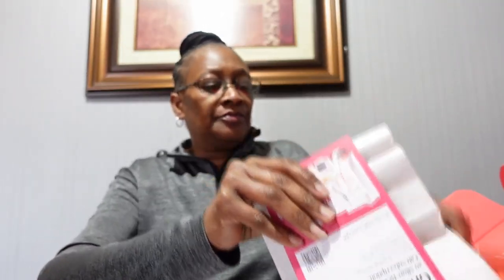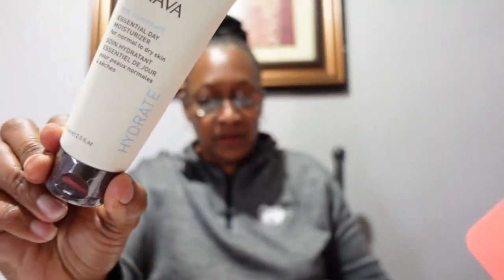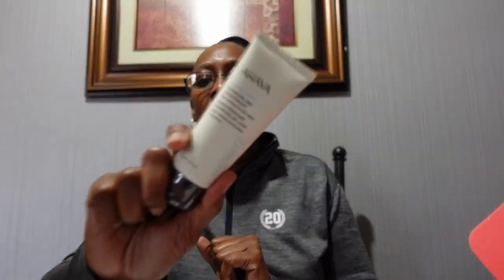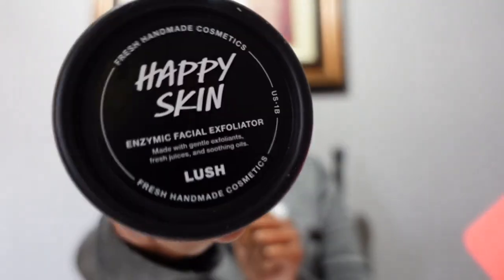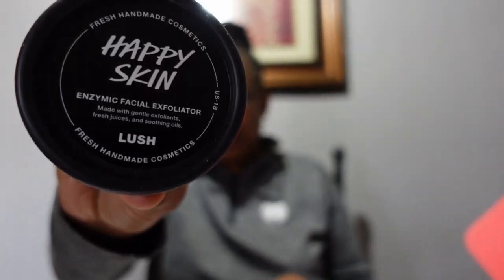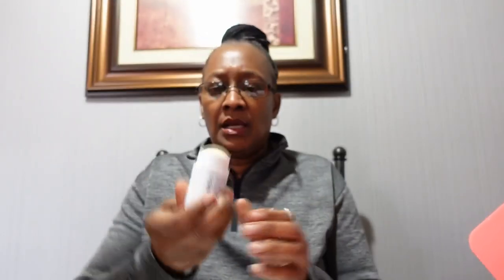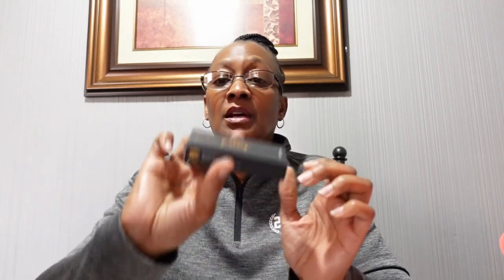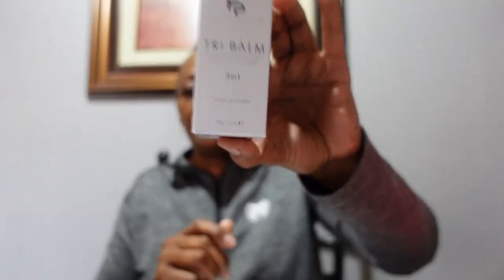YSL (Rouge Volupte), Ahava (Moisturizer) Allure Beauty Box (February 2024)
Hello everyone, I have the Allure Beauty Box for February 2024.

Take $25 off an annual gift subscription with code HEART!

 Box $23.00/monthly